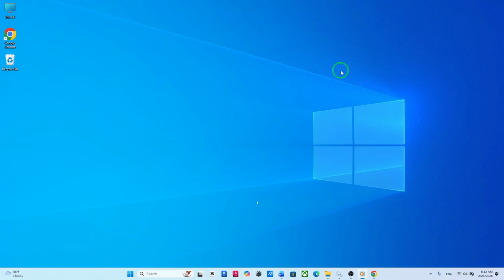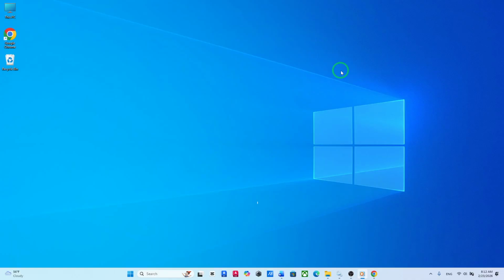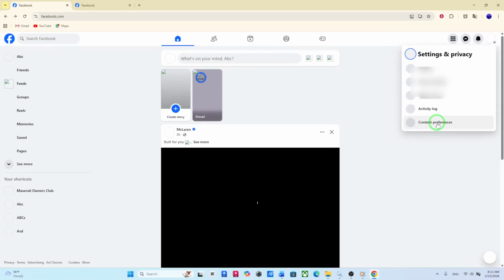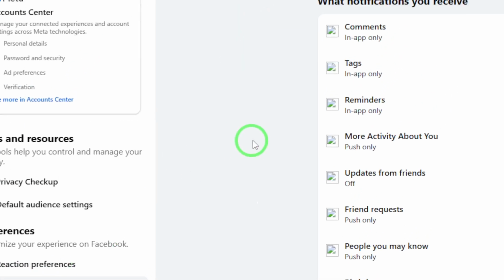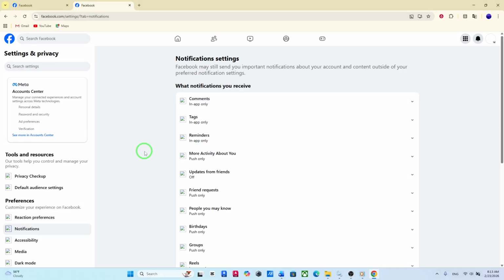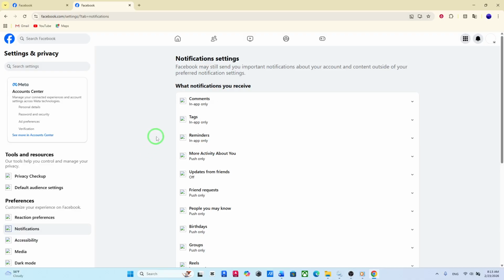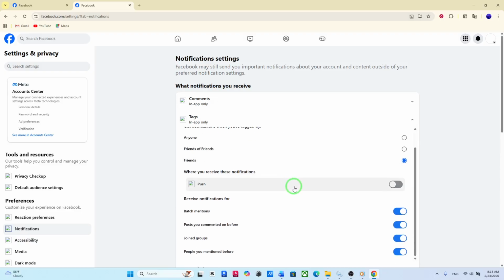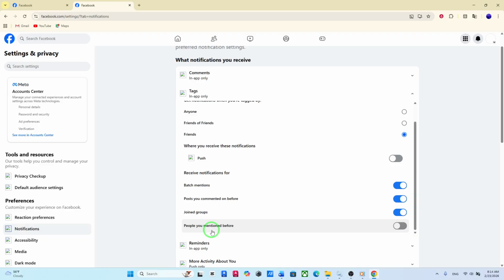How To Disable Notifications From People You Mentioned On Facebook Web On PC (New Update)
Learn how to disable notifications from people you mentioned on Facebook Web on PC. This video walks you through a quick update to keep your notification clutter under control.

- Open Facebook Web

- Click Settings & Privacy

- Then Settings

- Click Notifications

- From Tags, disable People you mentioned before

If you found this helpful, consider watching other tutorials to customize your Facebook experience.-
Timeline:
00:00 Start
00:12 How to do it
01:05 End